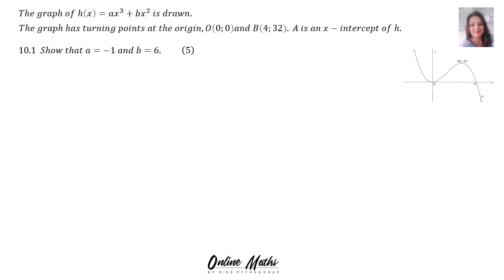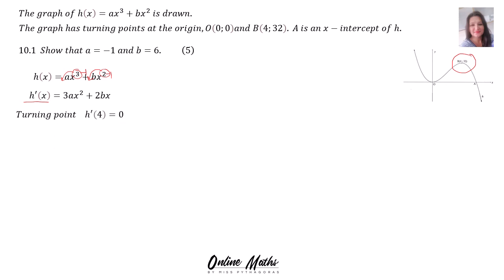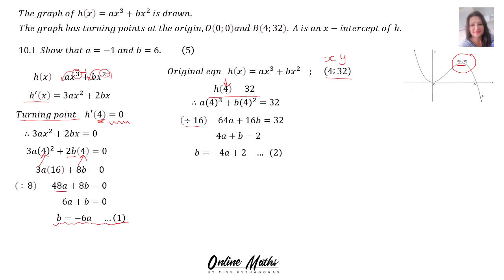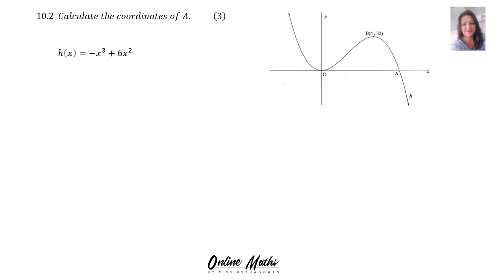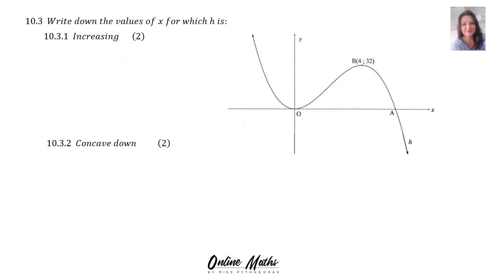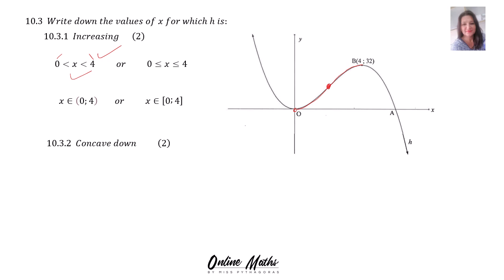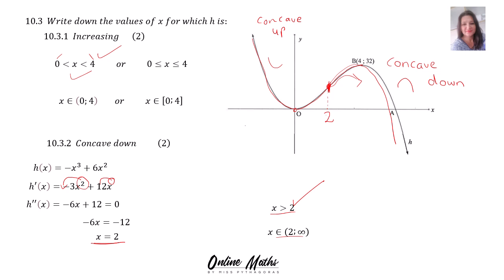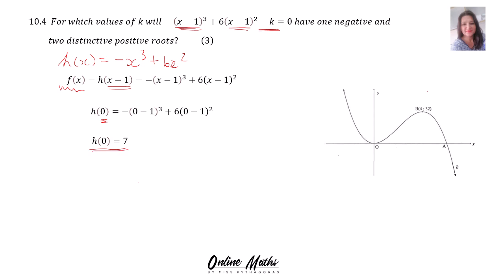Grade 12 June Exam Preparation Paper1 Question10 2021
Miss Pythagoras discusses the following:
- Step-by-step explanation of Paper 1 2021 Question 10:   Differential Calculus.